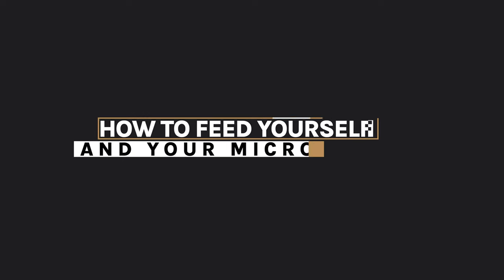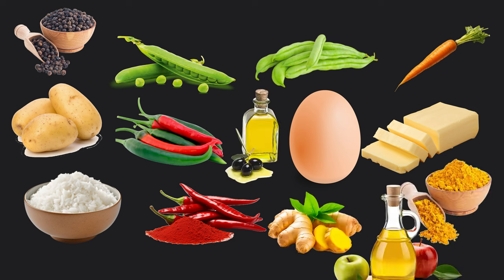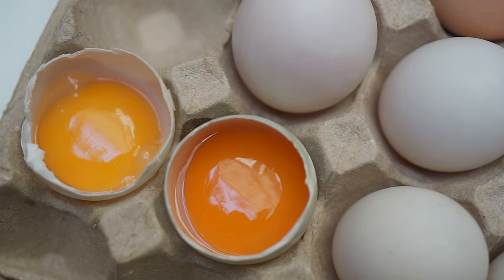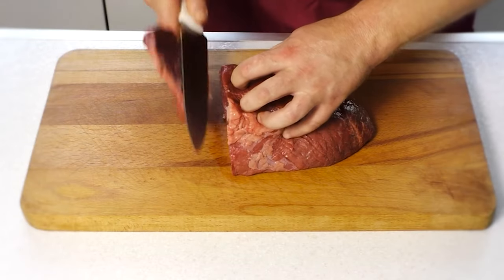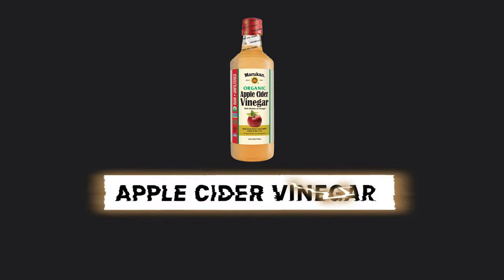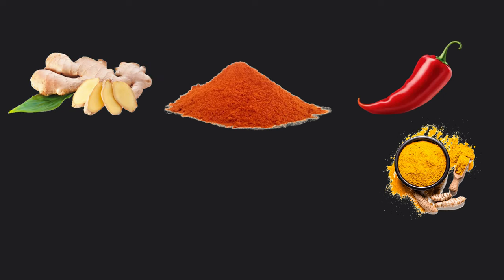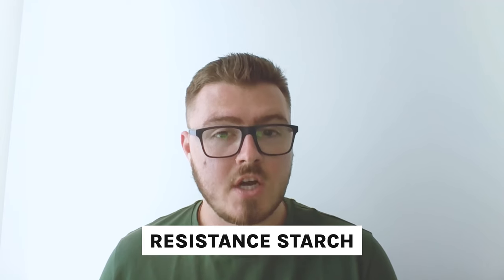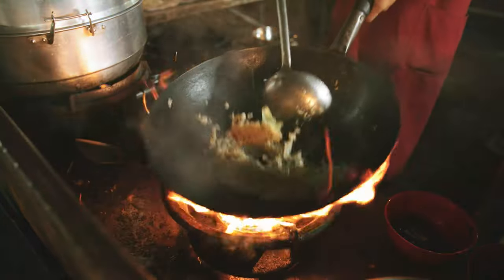How To FEED Yourself & Your Microbiome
In my video "How To FEED Yourself & Your Microbiome," I share my journey from severe food sensitivities to enjoying a diverse, healthy diet, focusing on nourishing both the body and the gut microbiome. I break down a nutritious meal featuring egg fried rice, bolognese, and vegetables, highlighting ingredients that support a healthy microbiome, such as prebiotics, spices, and resistant starches. I discuss how to improve gut bacteria and microbiome gut health through dietary diversity, essential nutrients, and proper food preparation. Emphasizing the connection between gut microbiome and mental health, I offer insights on how to feed the microbiome and improve overall gut health, drawing from my extensive research in alternative healing.

00:00 - How to Improve Gut Health and Microbiome
02:15 - How I Overcame Food Sensitivities
05:45 - Healthy Egg Fried Rice Recipe
08:30 - Essential Nutrients for Your Body
12:00 - Boost Your Microbiome with Prebiotics and Spices

➡️ *Obviously, Healing: what is it, how does it work and how can it help you heal*